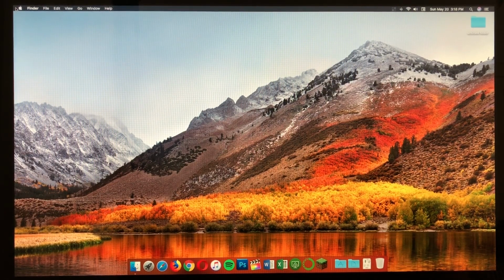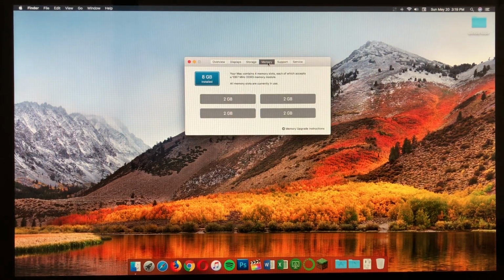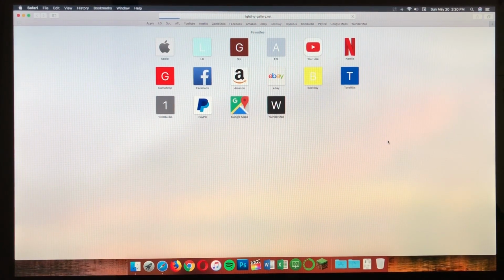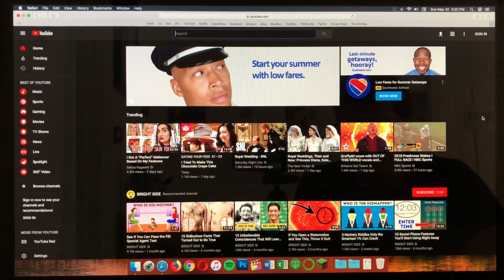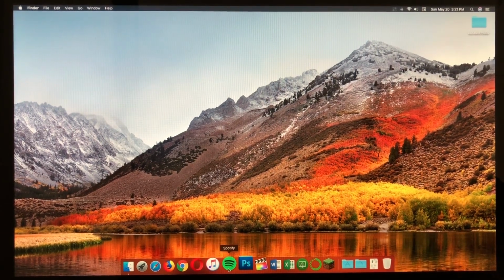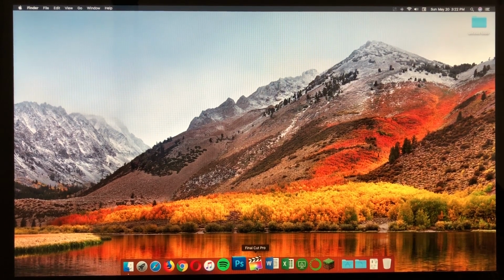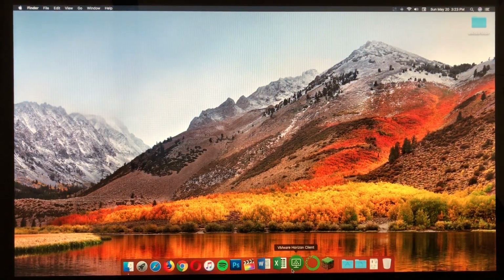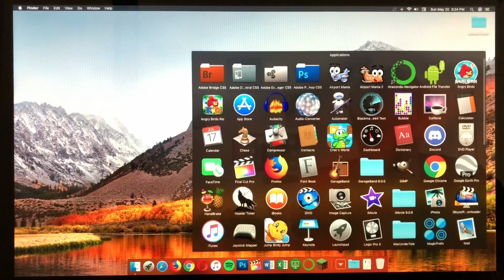Apple iMac Late 2009 Intel Core 2 Duo (2018 Review)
Note: macOS Mojave will Not officially be supported on this machine.

Within this video we look at how the Late 2009 iMac holds up to the standards of today (2018) through looking at the offerings of the computer's hardware to the applications that can be ran.
Specs:
Intel Core 2 Duo 3.06 GHz (E7600)
nVidia GeForce 9400M with 256Mb VRAM
8GB RAM
500GB HD
21.5 inch 1920 x 1080
macOS High Sierra 10.13.4